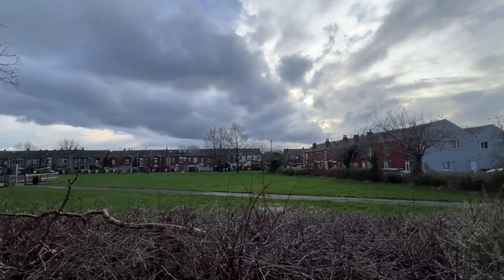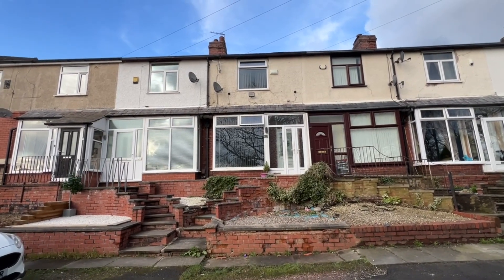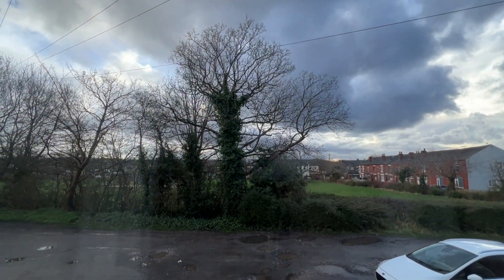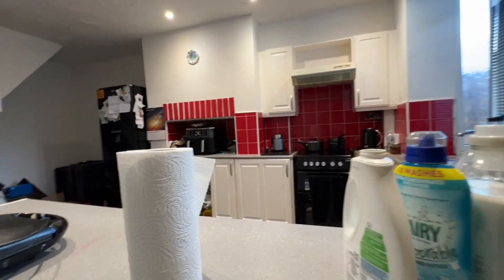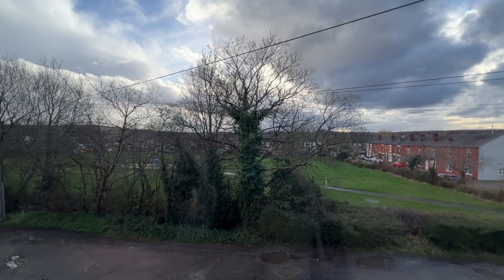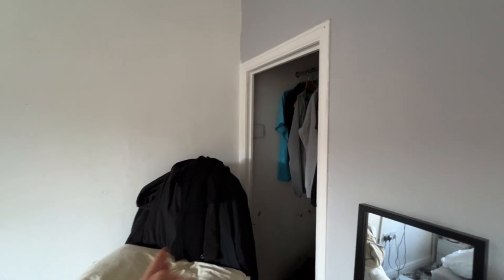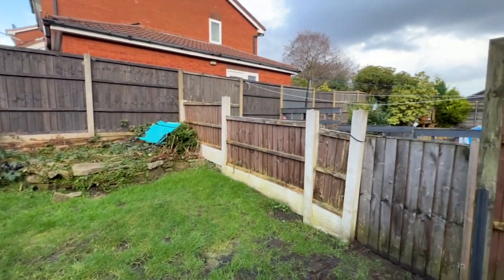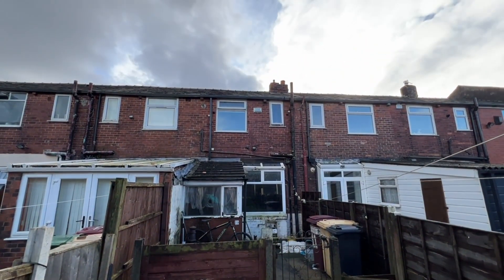Duxbury Avenue Harwood BL2 3HU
A two bedroom elevated terrace set in a wonderful location, enjoying a pleasant aspect to the front beyond the trees and onto the park. Situated off the main road, the position is superb with very little passing traffic. The wonderful amenities and beautiful countryside of hardwood/Bradshaw are all within easy reach. This property may be of particular interest to first time buyers, small families, and buy to let landlords looking to expand their portfolio. The accommodation extends to around 678 ft.² and briefly comprises: entrance porch, living room with UPVC bay window to the front , generous, open plan, kitchen/diner, rear porch/utility, first floor landing, two double bedrooms, and a three-piece bathroom suite. Externally there are patio and lawn garden areas to the rear. The terrace property benefits from UPVC windows, gas central heating, and maybe an ideal opportunity to cosmetically update a home to your own tastes and specifications. There is a great deal to admire and a personal viewing is the best way to appreciate all that is on offer, this can be arranged by calling Cardwell‘s estate agent Bolton on (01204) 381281, emailing: or visiting